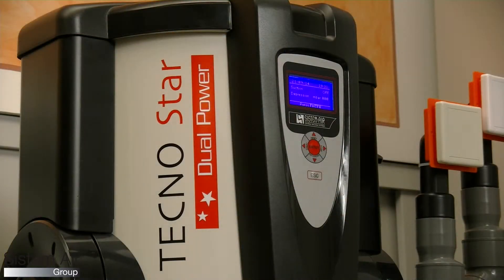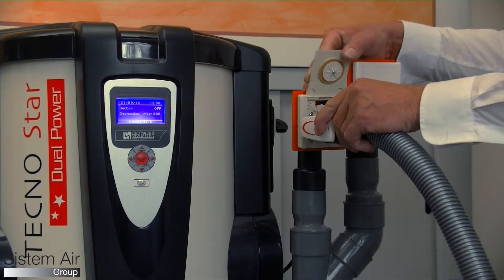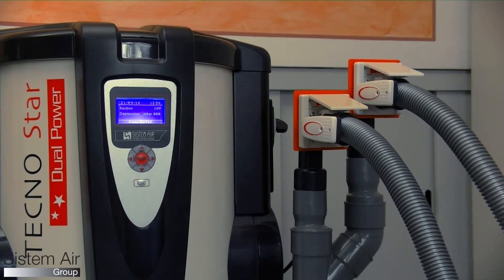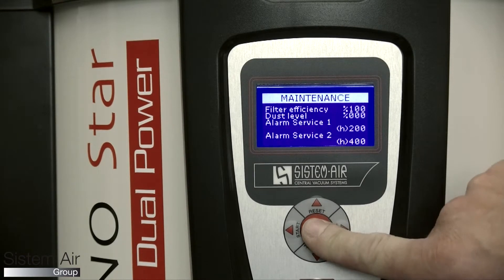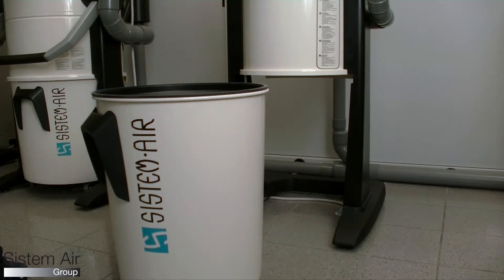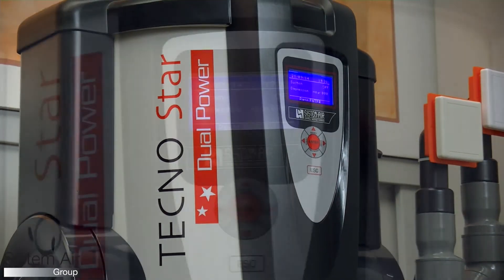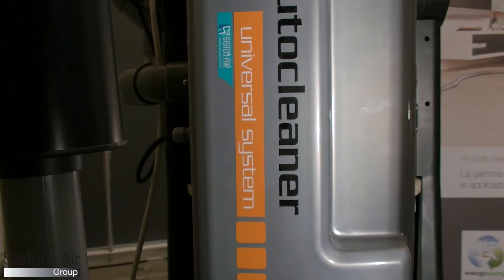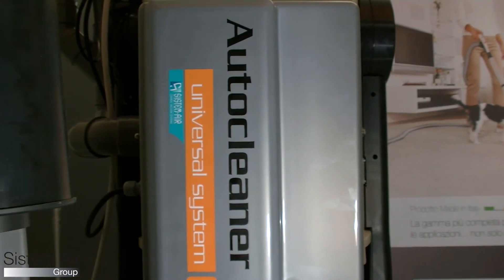Sistes Air TECNO STAR DUAL POWER English Central Vacuum System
The central vacuum unit has the following main features:
Intelligent software to control and manage the maintenance cycles
Double motor: for two different micro lines or “Turbo” function, for more powerful vacuuming with just one activated micro line
The central units can be connected to the piping network either from the right or the left
The polyester filter cartridge is certifi ed L class and can be washed with water
220/240 V ac power supply, 120 V ac power supply also available,
IP20 protection level
Break valve
Double protection electronic board and Soft Start
Double protection electric control board with fuse block switches both on the main and secondary circuit
Thermal switch to protect the motor
System for dusty filter/dust bag full warning
Body entirely realized in plastic material, it’s shock resistant, light and long lasting
Rust proof screws and bolts
Vacuum unit noise level below 70 dB
Metal dust container, holds 62 litres, with wheels for movement
Possibility to install the Autocleaner device